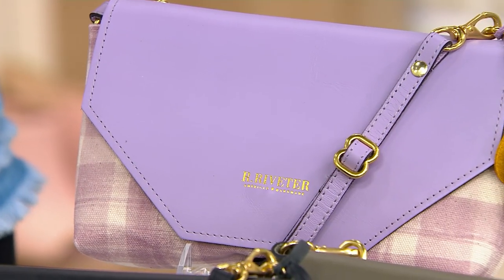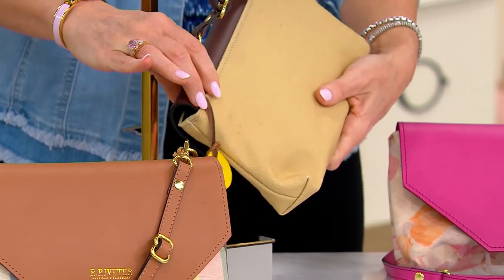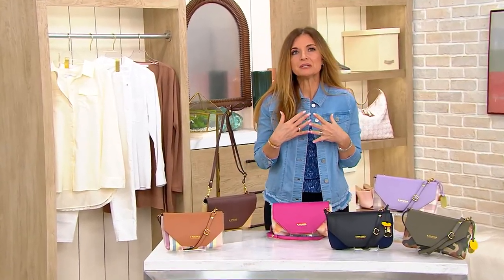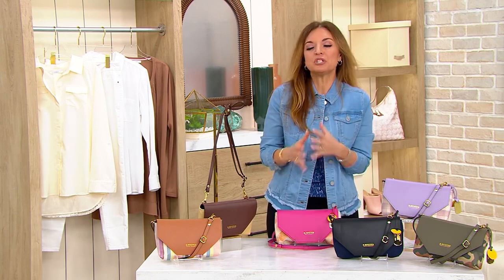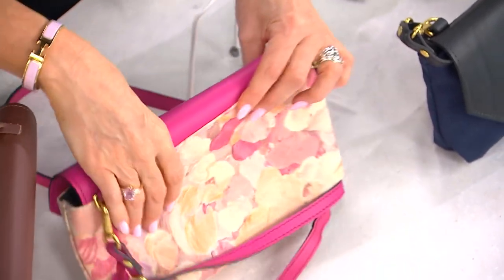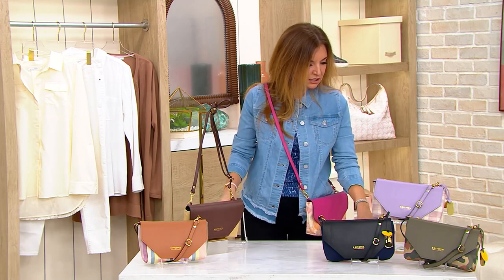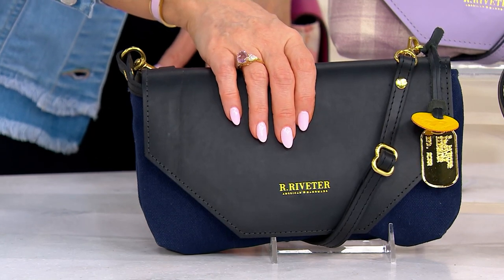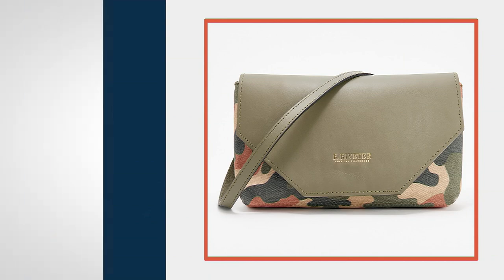R. Riveter Convertible Crossbody - The Patton on QVC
R. Riveter Convertible Crossbody - The Patton

Classic and chic, The Patton is always a vibe -- whether you're heading out for dinner on the water, a stroll around town, or brunch with friends. From R. Riveter.